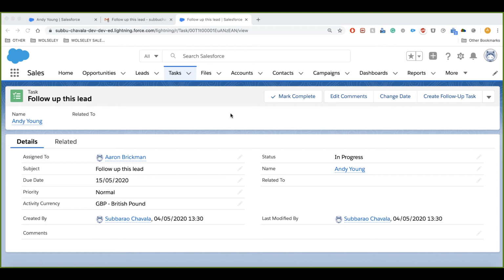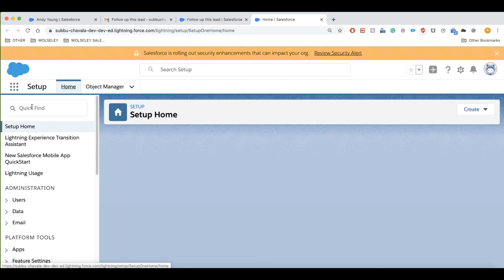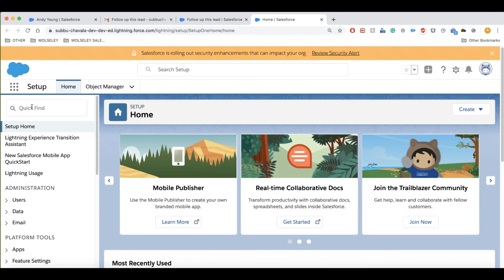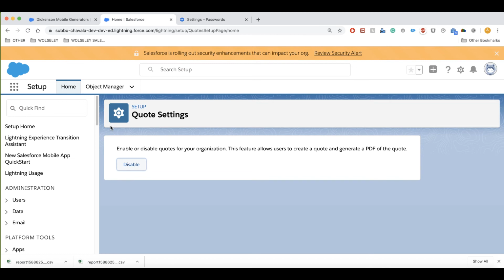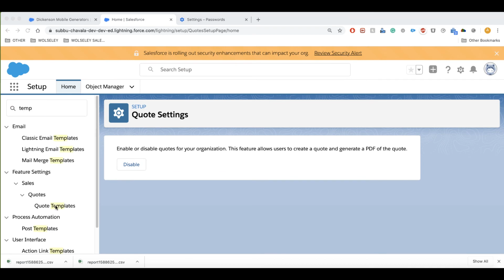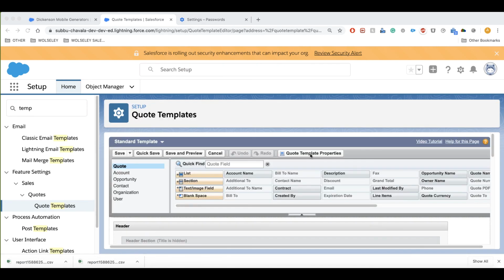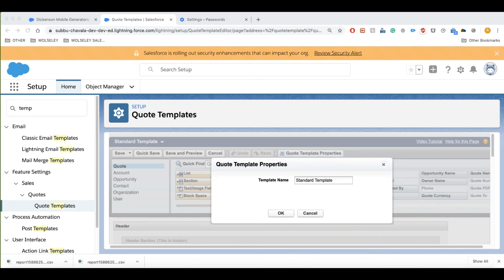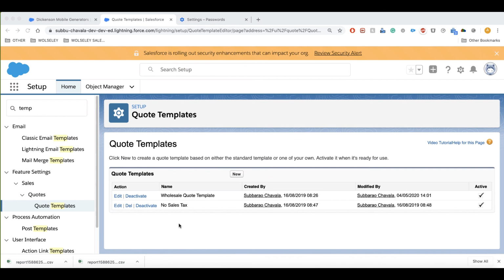5.12. Salesforce Sales Cloud - Modify Templates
5.12. Salesforce Admin Full Course For Beginners - Sales Cloud  -  Modify Templates | See below links for continuation